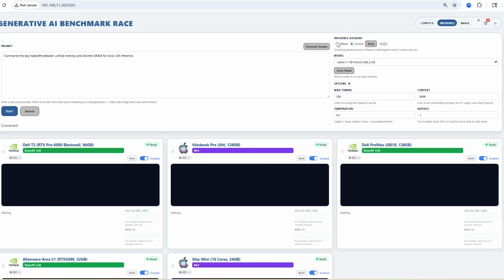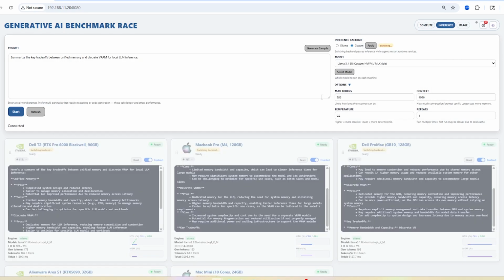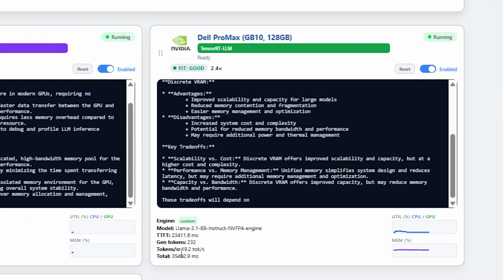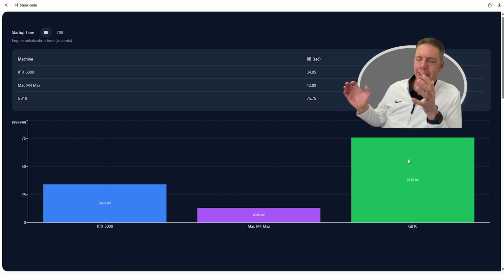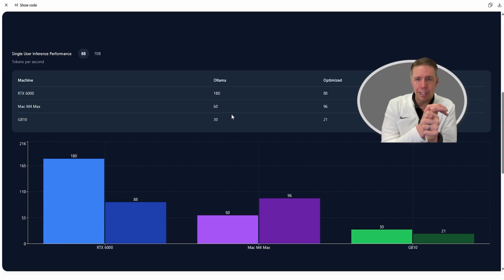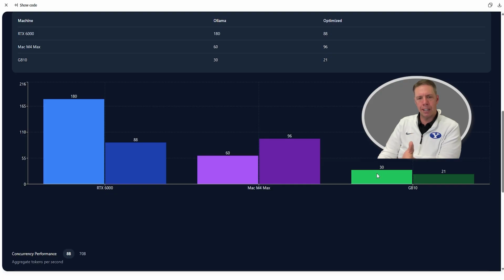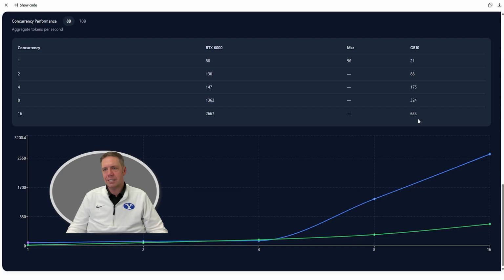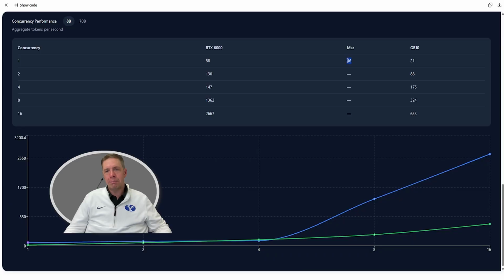I Optimized My GenAI Stack and Made It 50% Slower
I optimized my AI inference stack… and made it 50% slower.
Then I changed the workload — and the same system became 30× faster.

In this video, I benchmark LLM inference performance across Apple Silicon and NVIDIA systems using different backends, including TensorRT-LLM, Apple MLX, and Ollama. The results completely changed once I introduced concurrency and batching.

On NVIDIA systems, single-user performance dropped by up to 50% when switching to TensorRT-LLM. On Apple MLX, performance increased from 60 → 100 tokens/sec.

But when I tested real-world workloads:
GB10 scaled from 21 → 633 tokens/sec
RTX Pro 6000 scaled to 2,600 tokens/sec
MLX failed under concurrent requests entirely

The takeaway: Matching your workload to the right hardware, engine, and model isn't optional — it's everything.

🔧 Hardware Tested

Dell T2 Workstation — Intel Core Ultra 9 285K, RTX Pro 6000 Blackwell (96GB VRAM)
Dell Alienware Area 51 — Intel Core Ultra 9 285K, RTX 5090 (32GB VRAM)
Dell Pro Max GB10 — NVIDIA Grace Blackwell Superchip (unified memory)
MacBook Pro — Apple M4 Max (16-core), 128GB unified memory
Mac Mini — Apple M4 Pro, 24GB unified memory

⚙️ Engines & Models

TensorRT-LLM (NVIDIA Docker) — Llama 3.1 8B NVFP4
Apple MLX — Llama 3.1 8B 4-bit
Ollama (baseline) — Llama 3.1 8B Q4

📊 Chapters
0:00 — Intro & recap from Part 1
1:32 — Baseline Ollama test
3:06 — Switching to optimized backends
5:07 — TensorRT-LLM vs MLX: first results
7:37 — Why NVIDIA got slower
9:38 — Raw performance comparison
11:23 — Batching & concurrency explained
14:44 — GB10 scaling: 21 → 633 tokens/sec
17:10 — RTX 6000 scaling: 88 → 2,600 tokens/sec
18:40 — Key takeaway

Topics: AI inference, LLM benchmarking, TensorRT-LLM, Apple MLX, Ollama, Llama 3, GPU performance, local LLMs, AI infrastructure, concurrency, batching